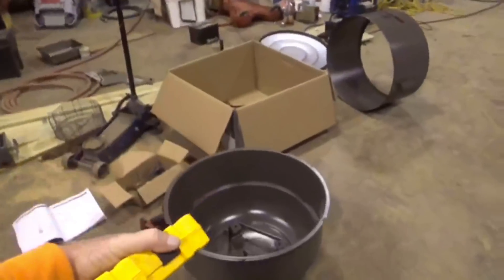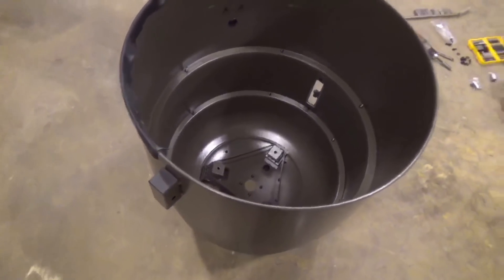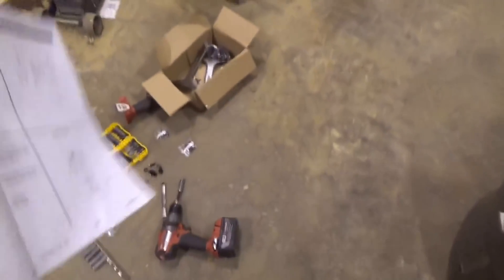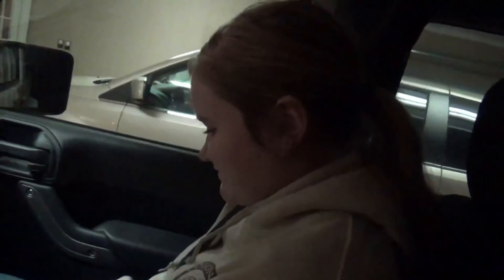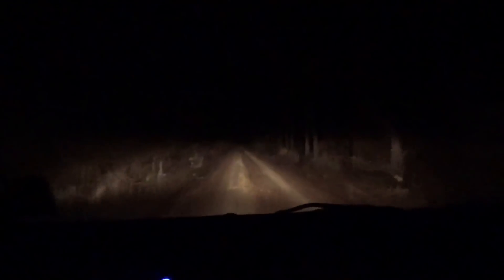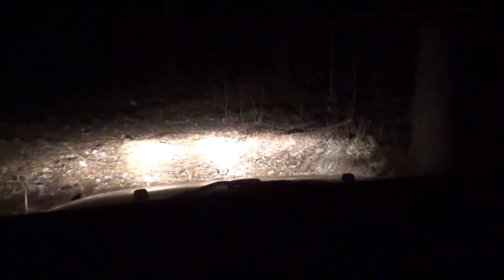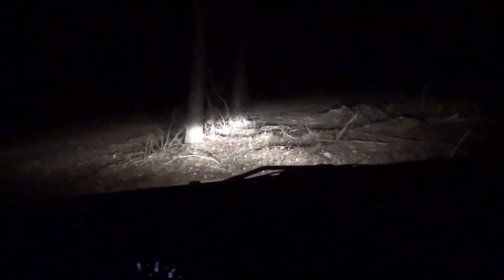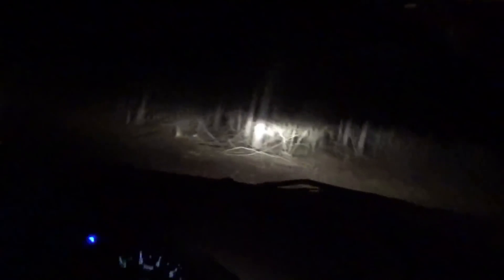Me and Emma working together!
Me and Emma working on a project.